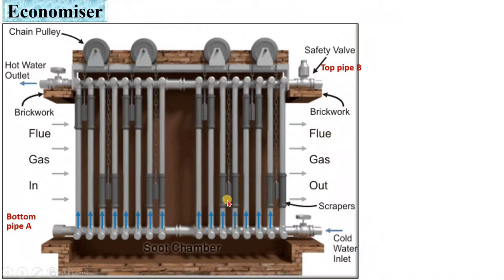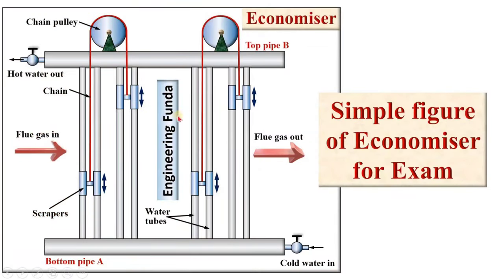How to draw Economiser?| Boiler Accessories | Animation of Economiser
Economiser drawing is covered by following points in this video:
1. Economiser
2. Simple figure of Economiser for Exam
3. How to draw Economiser?
4. Animation of Economiser